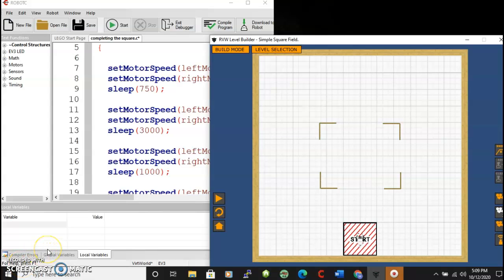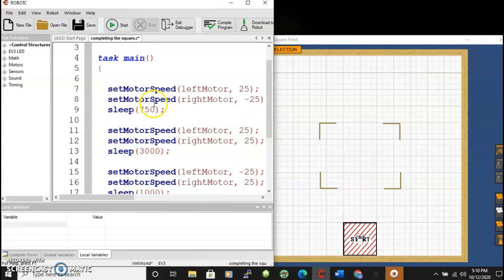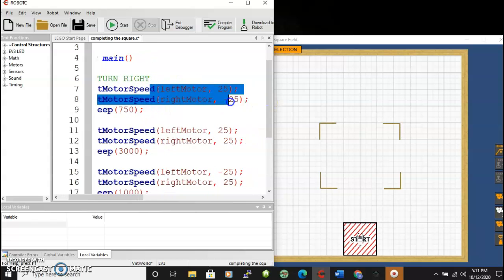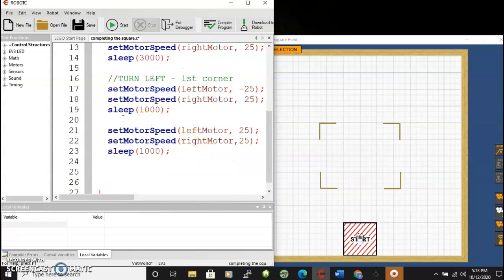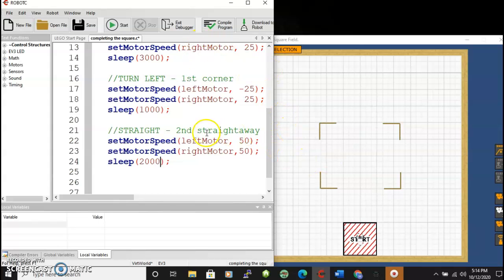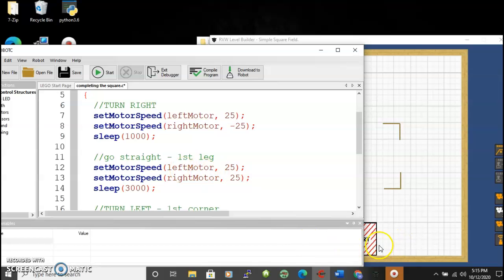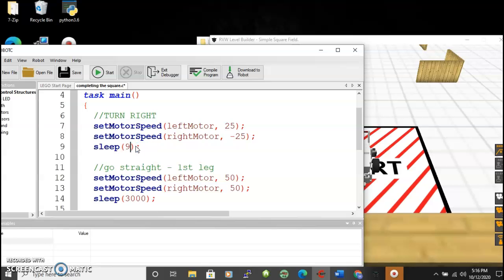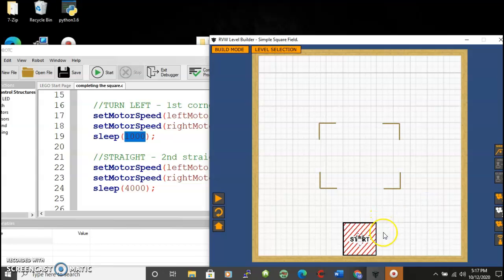RobotC for EV3 - Simple Square Project